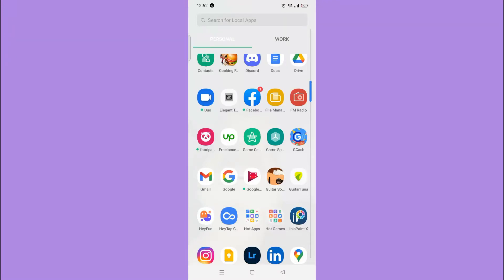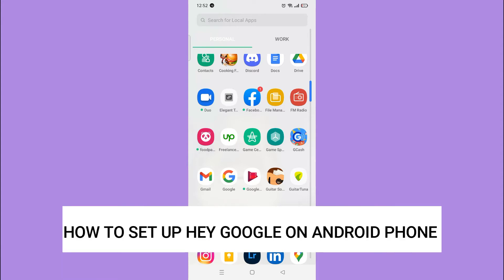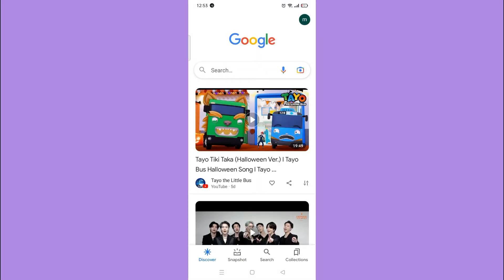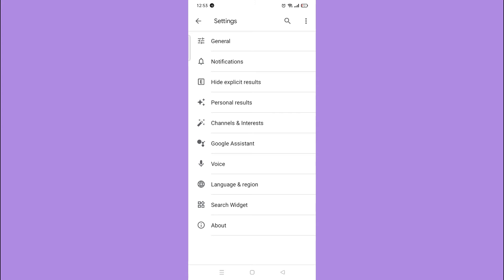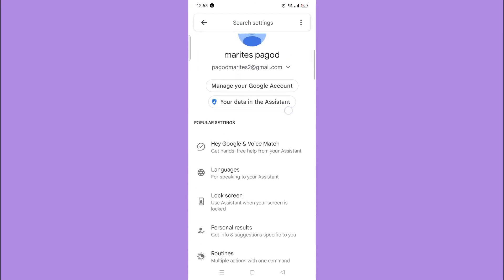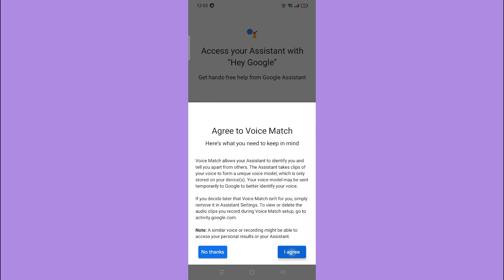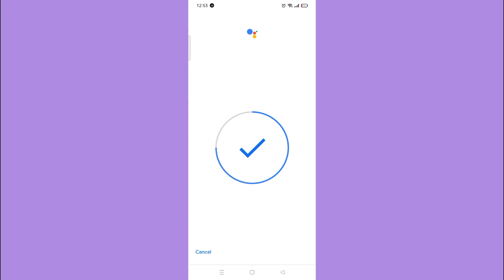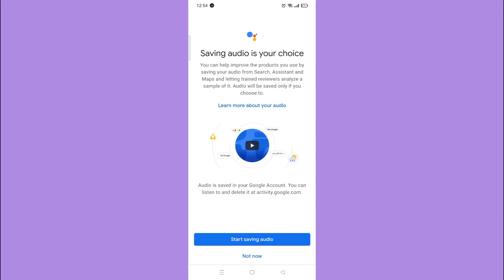How To Set Up Hey Google On Android Phone (2022)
Learn How To Set Up Hey Google On Android Phone

In this video, I will show you how to set up hey google on android phone